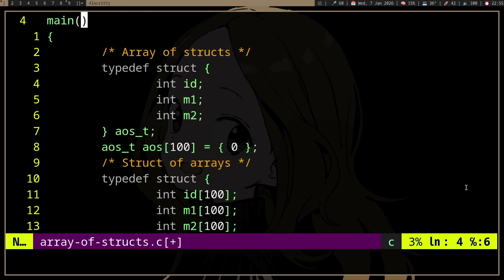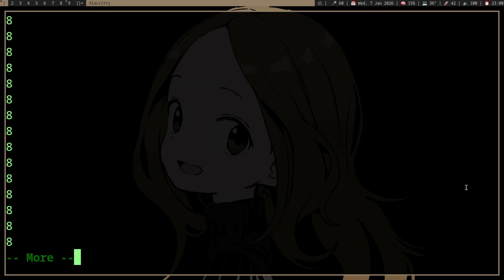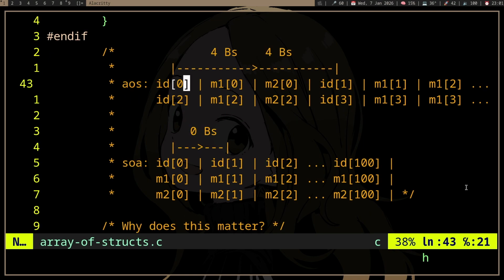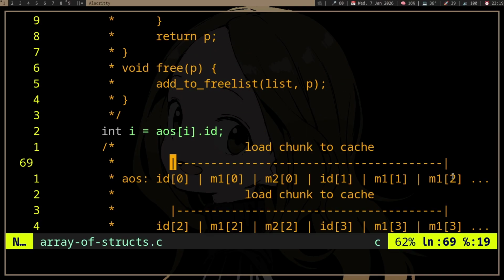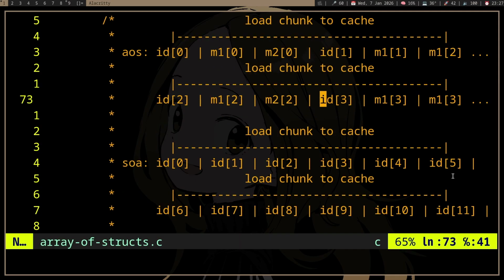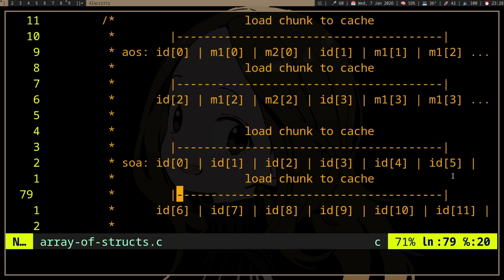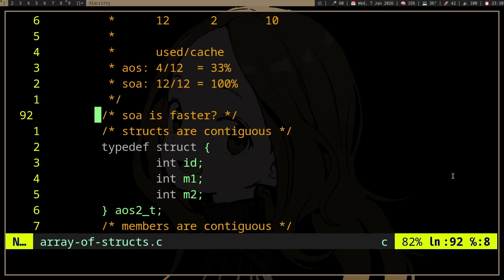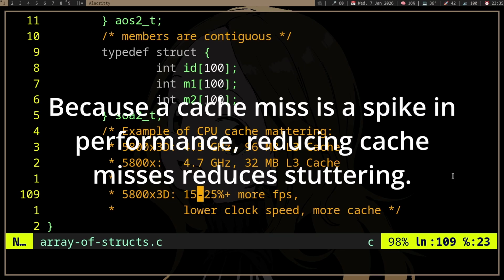Which is faster?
Array of structs vs struct of arrays and cache misses - cache locality in the C programming language

Correction: for aos, the cache hit is two instead of one